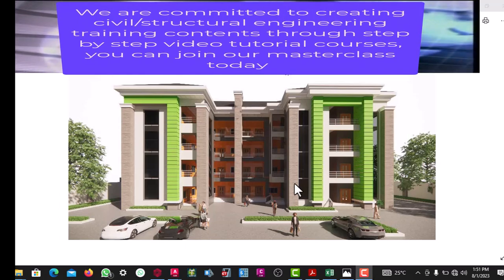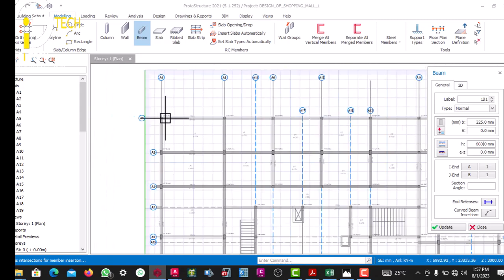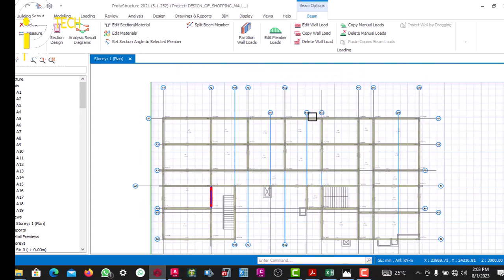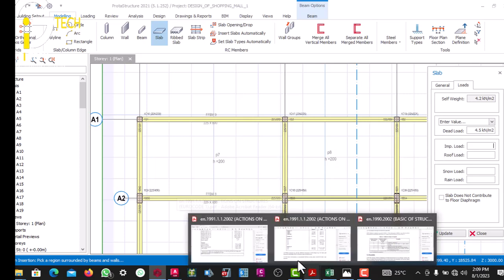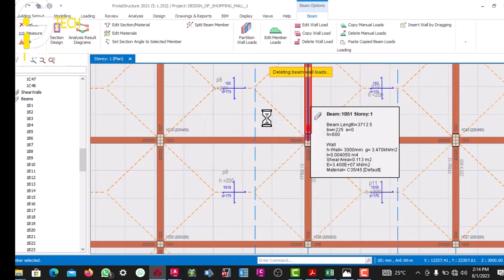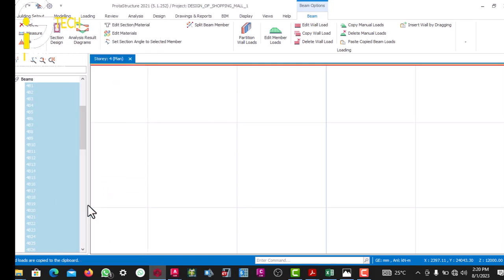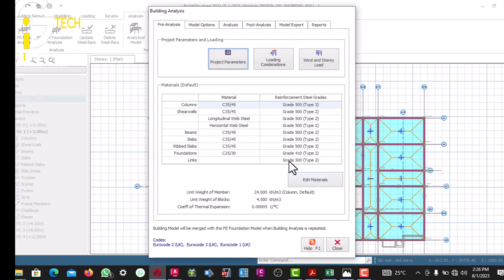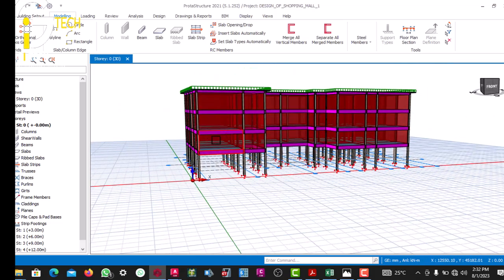how to model 3 storey building in protastructure part 1